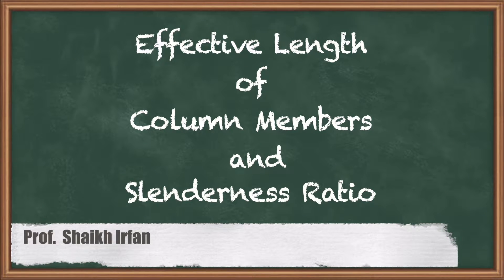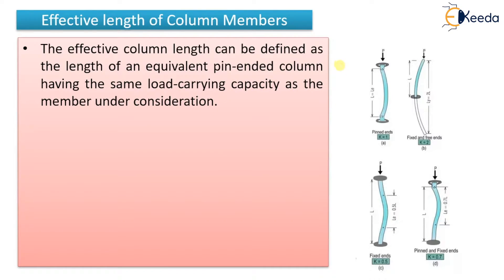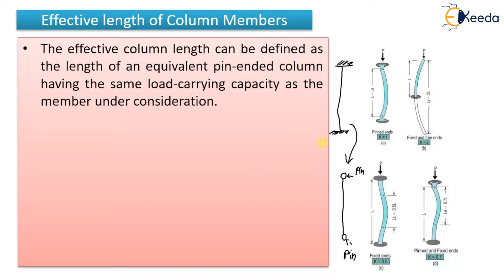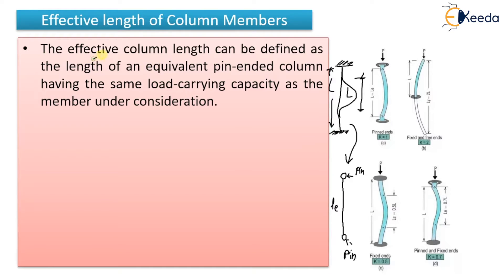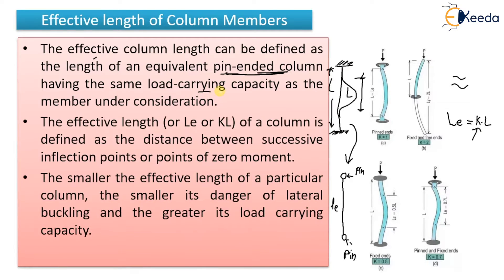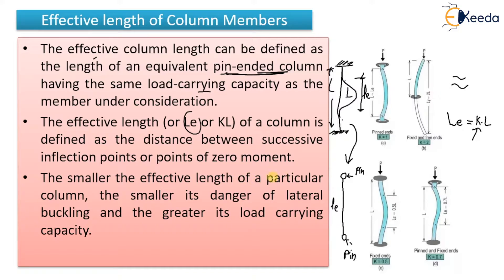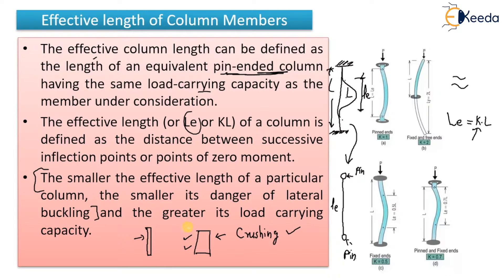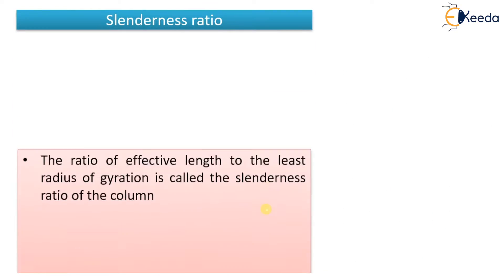Effective Length of Column Members and Slenderness Ratio - Design and drawing of Steel Structure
Video Name -  Effective Length of Column Members and Slenderness Ratio

Chapter - Design of Compression Members and Column Bases

Happy Learning